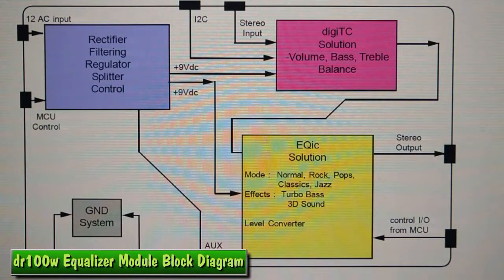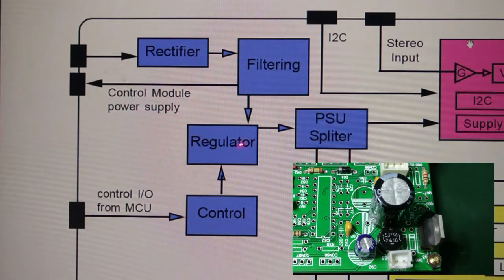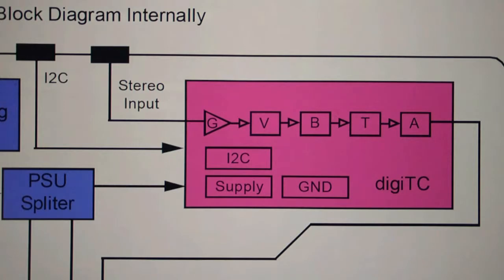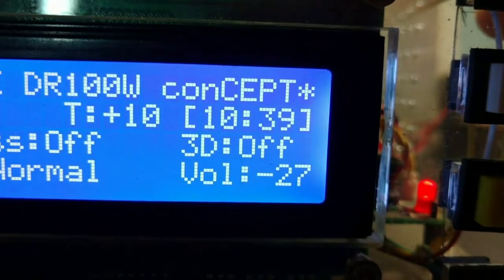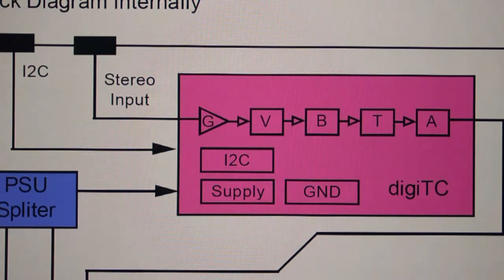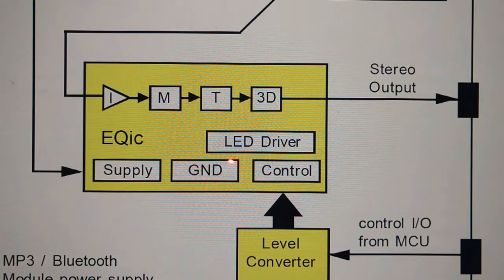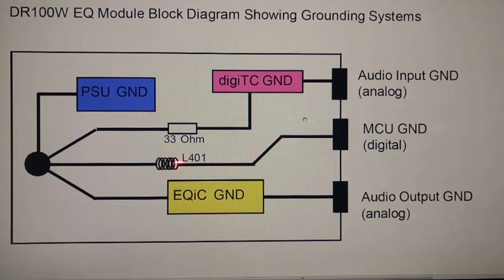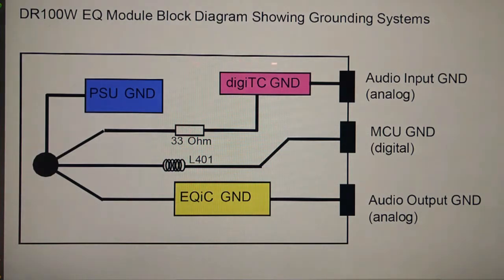digital Tone Control #01 | Introduction Block Diagram TDA7449 & PT2389 | Preset Equalizer 3D Sound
dr100w Project - the Equalizer Module (DR100W_EQ) understanding the block diagram,
1.  digital tone control  :  TDA7449
2. preset Equalizer with 3D Sound  :  PT2389